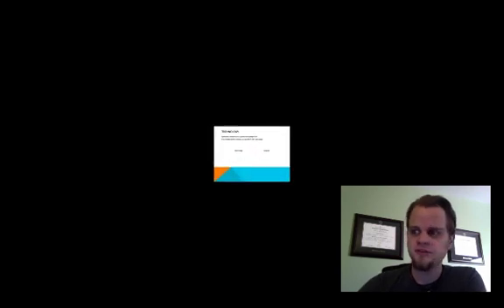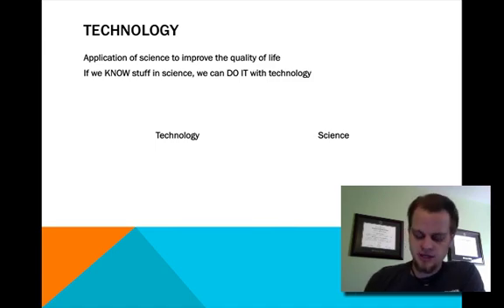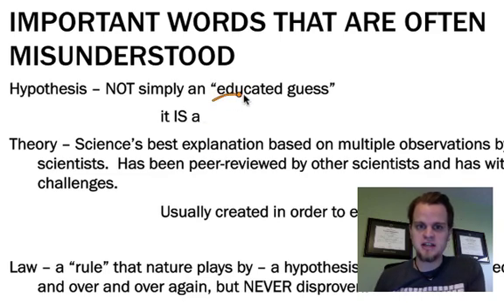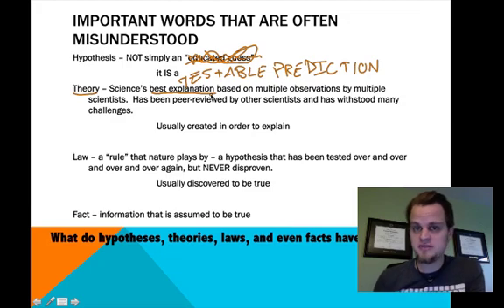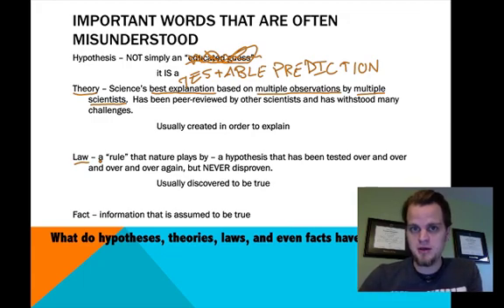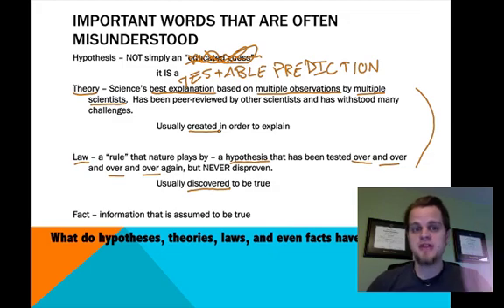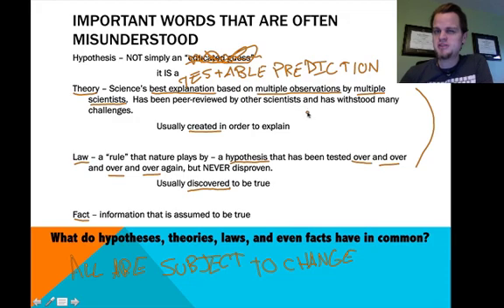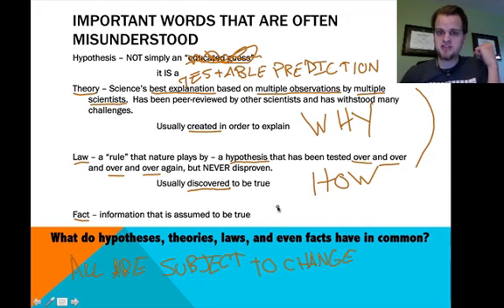NatureOfScienceVodcastPart2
Flipped Classroom video for the Nature of Science.  Discusses technology, hypotheses, theories, laws, facts and the way scientists view them.